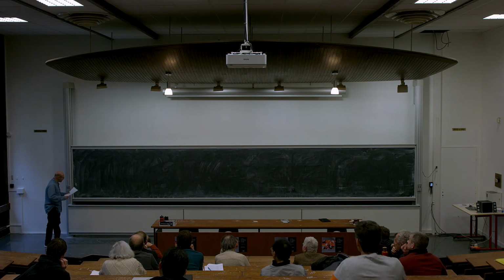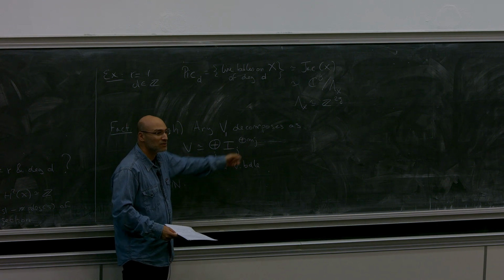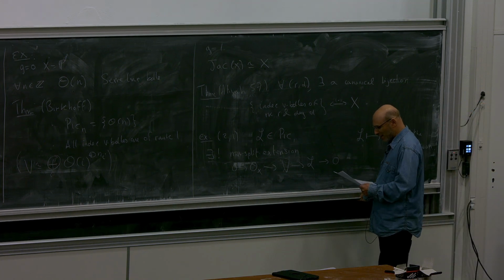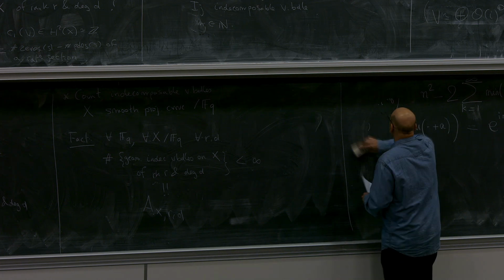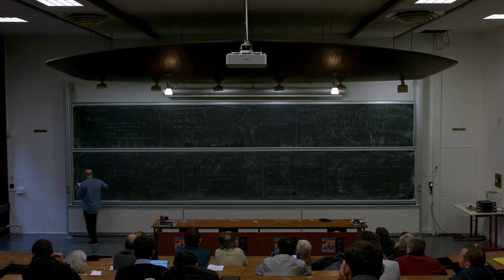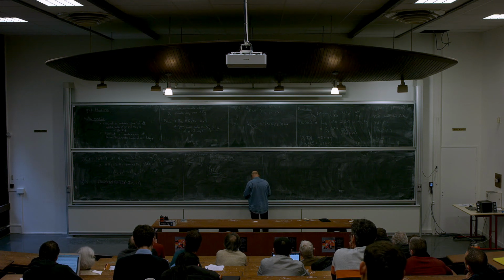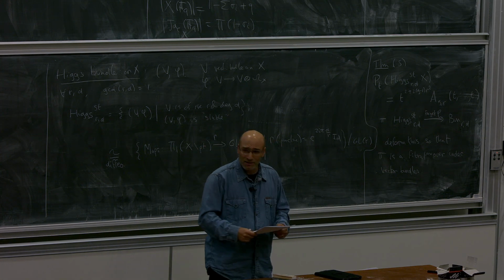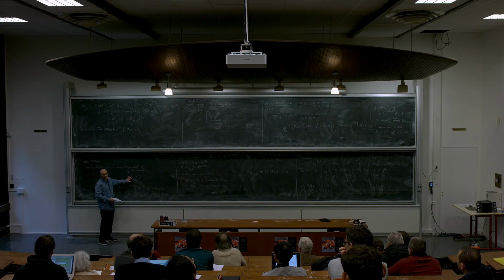O. Shiffmann - Géométrie énumérative de fibrés vectoriels sur une courbe et théorie de Lie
Combien y a-t-il de fibrés vectoriels indécomposables de rang 6 et de degré 3 sur une courbe projective lisse de genre 23, définie sur un corps fini a 125 éléments ? Quels sont les nombres de Betti de l'espace de module des représentations (tordues) du groupe fondamental de cette même courbe dans le groupe $GL(6,\mathbb{C})$ ? Comment décrire l'anneau de cohomologie des espaces de modules de fibrés vectoriels semistables sur une courbe ? Nous verrons comment les réponses à ces questions sont reliées à la théorie de Lie.